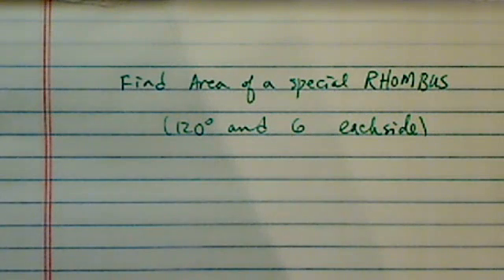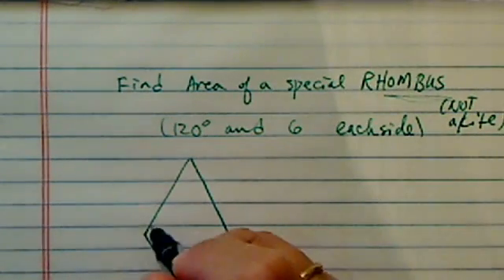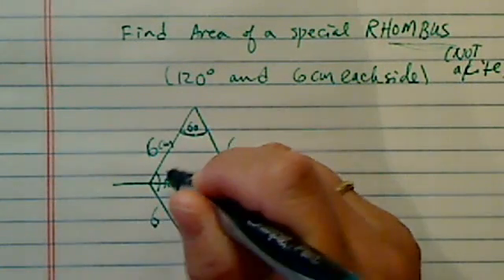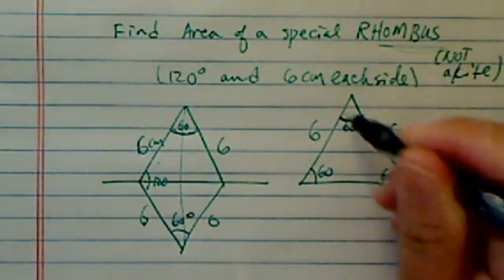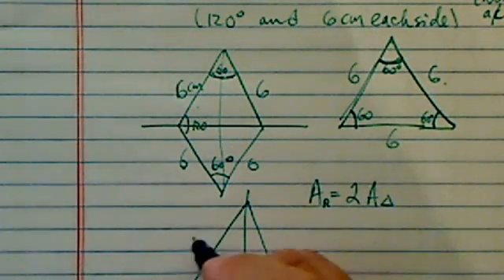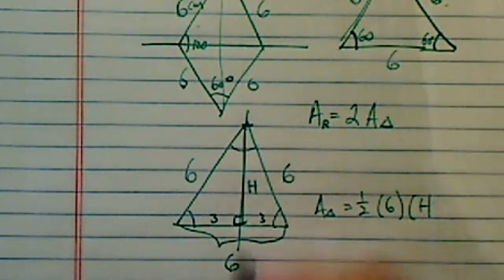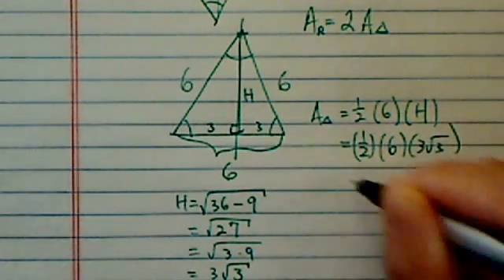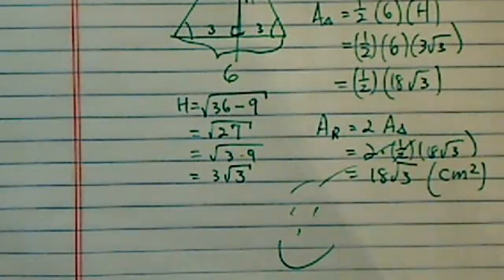How to find AREA OF RHOMBUS (Kite) | Geometry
Dr. Pan walks through how to find the area of a rhombus with a 120 degree angle and sides of 6 cm.